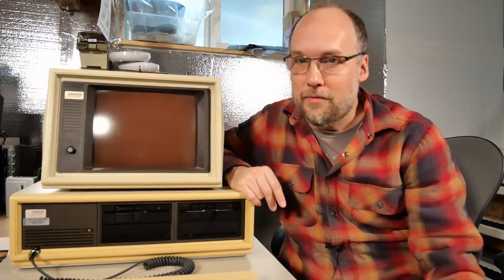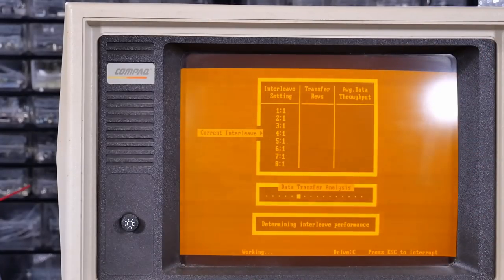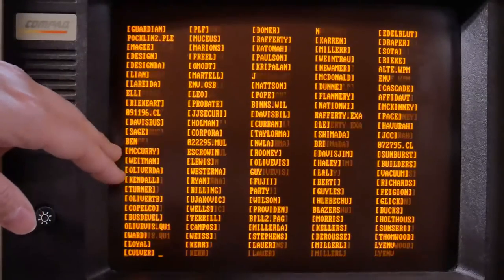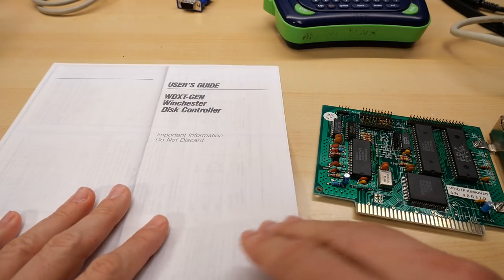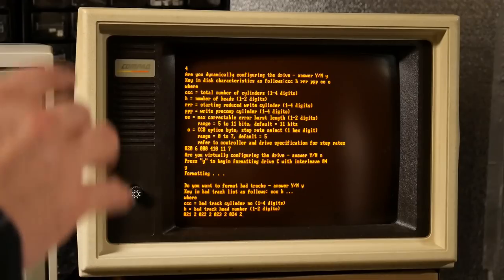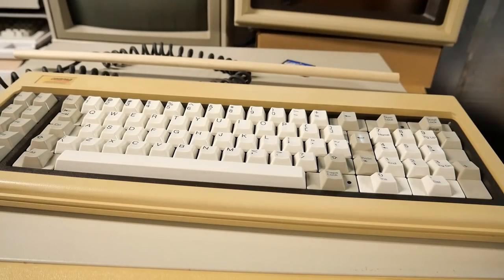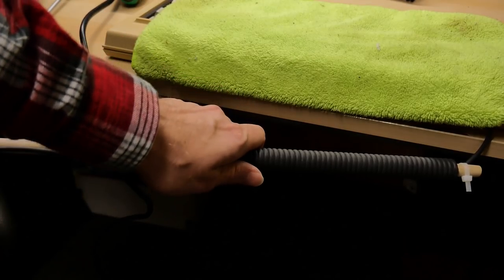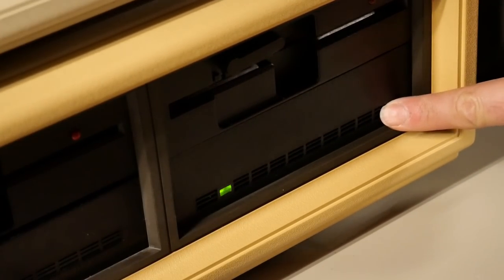Compaq Deskpro Part 4: The home stretch! MFM hard drive, keyboard and monitor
Part 4: And we are done! In this video I will bring the Seagate ST-251 MFM hard drive back to life. I will show how I fix a stretched out and limp coiled keyboard cable and we'll do further testing of the Compaq video adapter in these old machines along with the Compaq Dual Mode Monitor.

0:53 - Techniques I used to bring the ST-251 MFM hard drive back to life
13:41 - Low level format a MFM hard drive on using a WDXT-GEN controller (Western Digital MFM)
24:53 - Fixing the stretched out keyboard cable and a look inside the keyboard
30:24 - Further testing of the Compaq video adapter and Compaq Dual Mode monitor

Compaq Speed Control Utilities: (first link is the one featured here)